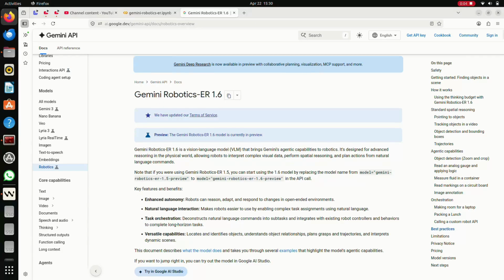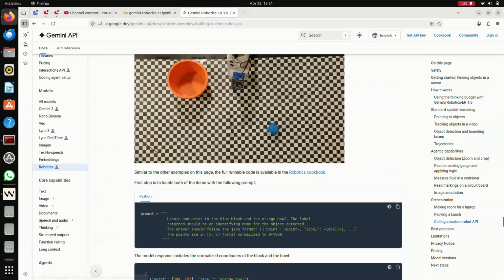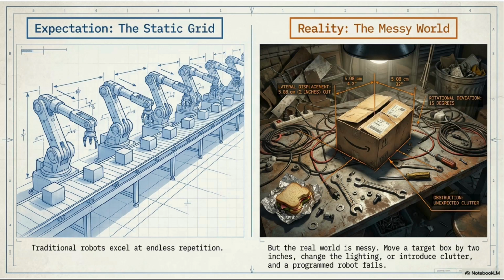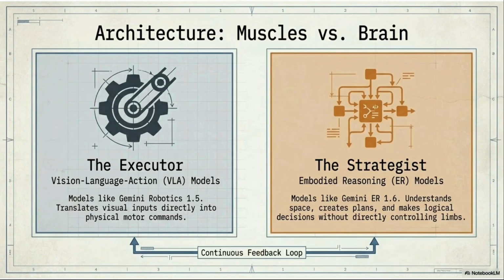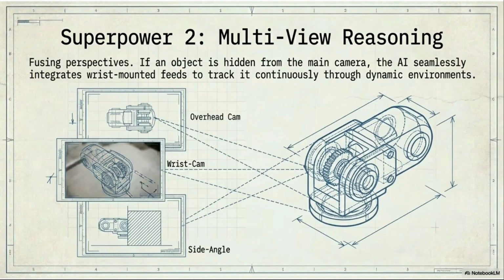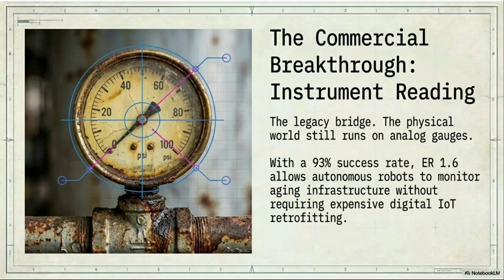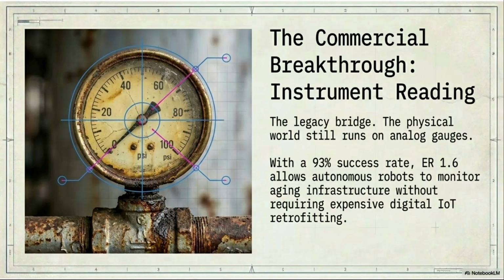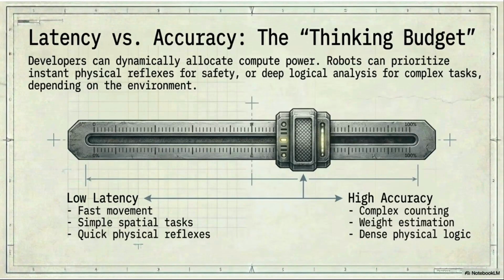🤖 Gemini Robotics-ER 1.6 Explained | Model Versions, Features & Docs (Part 1)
Welcome to Part 1! 🤖 In this video, we break down Google DeepMind's Gemini Robotics-ER 1.6, an advanced vision-language model designed specifically for robotics applications. It acts as a "high-level brain," helping robots understand their physical environment using images and text, perform complex reasoning, and plan tasks autonomously.
In this explanation and PPT walkthrough, we focus on understanding the model, its core features, and how it has evolved across versions:
Model Overview: How Gemini Robotics-ER bridges the gap between digital intelligence and real-world physical action.
Key Features: A look at its improved spatial reasoning, multi-view environment understanding, and advanced decision-making.
Version Evolution: Comparing ER 1.5 to ER 1.6, highlighting massive improvements in safety, precise object pointing, and the new "instrument reading" capability.
Docs & PPT Walkthrough: A clear, visual guide through the official documentation to help you get started.
This model significantly improves spatial reasoning, environment understanding, and decision-making, making it an essential tool for real-world robotic systems.